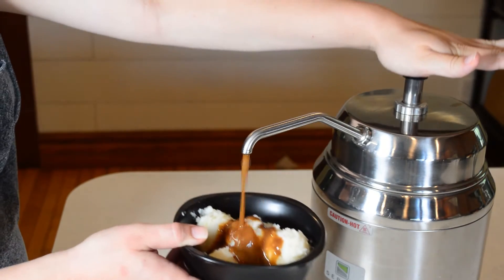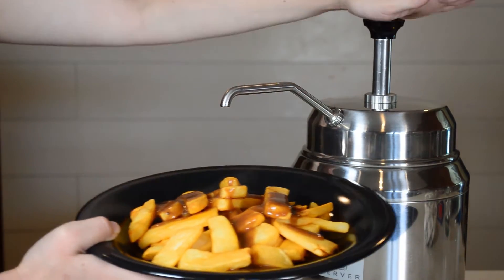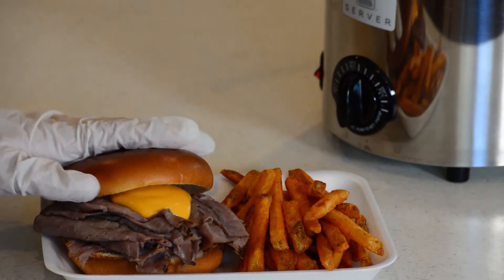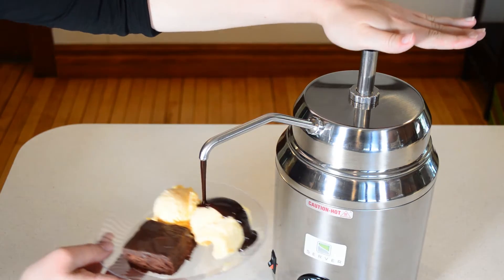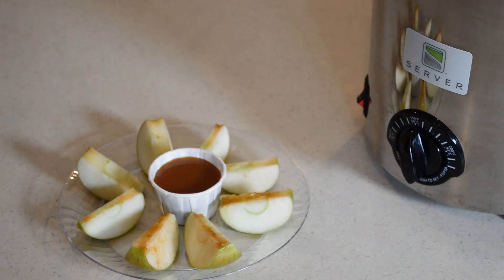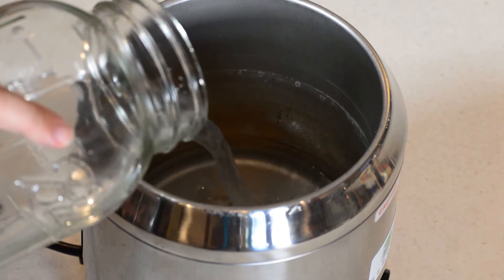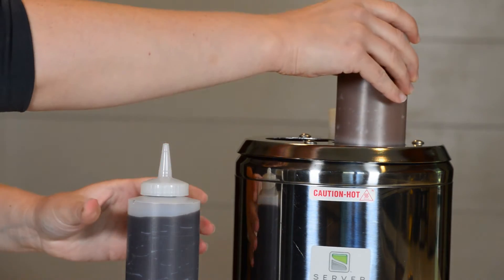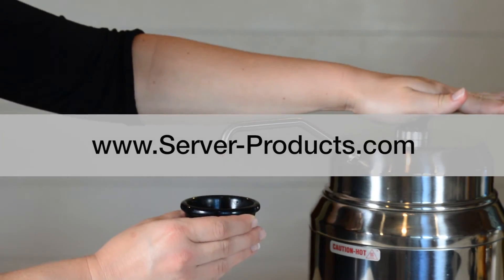FSP Topping Warmer with Pump | Features & Benefits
Heat and dispense hot toppings like fudge, caramel, and gravies from a #10 can or our 3 qt jar with a portion-controlled stainless steel pump. The FSP features a temperature-sensing thermostat and wrap-around heating element to ensure accurate heating and no burned and wasted food product.